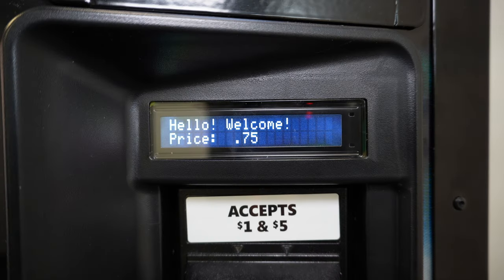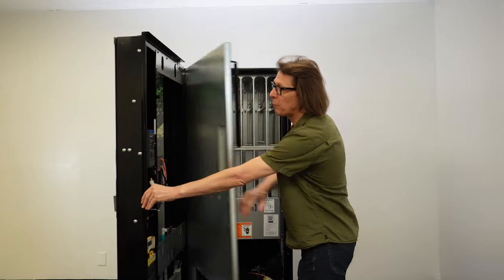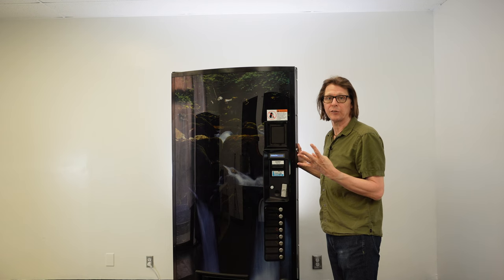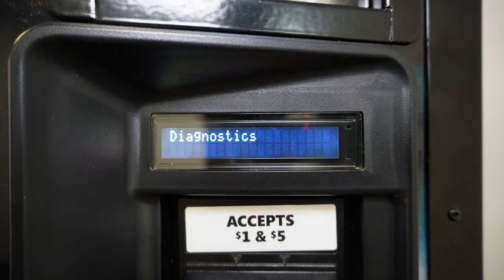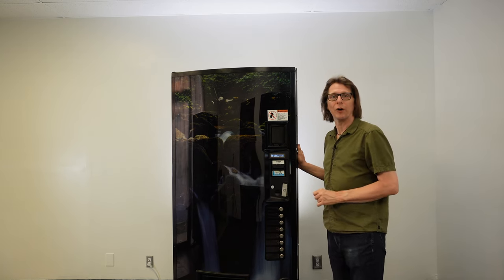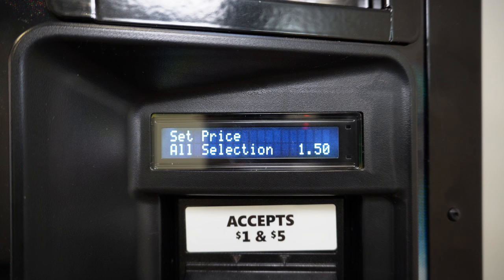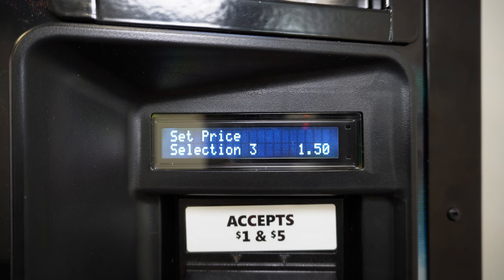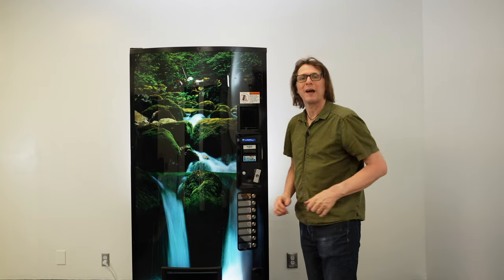Vendo 721 & 621 Drink Vending Machine - How to Set Prices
Learn how to set the prices on a Vendo 721 & 621 drink vending machine using the 2nd gen control board. Understand how to navigate the programming menu and set the prices for the entire machine as well as a single drink selection.

- Chapters -
00:00 - Intro
00:44 - 2nd Gen Vendo 721 & 621
01:43 - Locating The Service Mode Button
02:28 - How to navigate the Vendo 721 menu
03:14 - Navigating to SET PRICE
04:05 - How to set the price for the entire drink vending machine
04:49 - How to set the price for an individual selection
06:02 - How to exit the Vendo Service Mode
06:22 - Outro